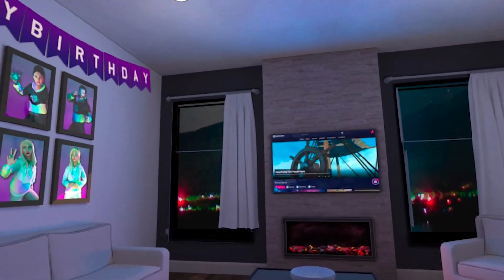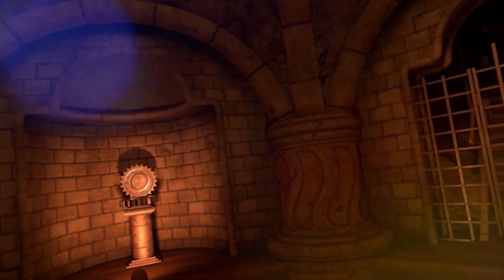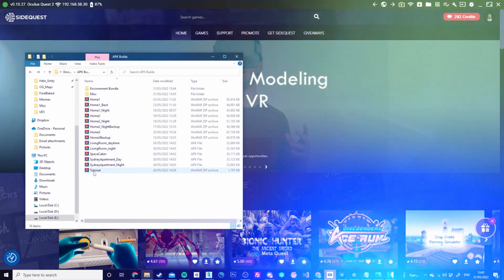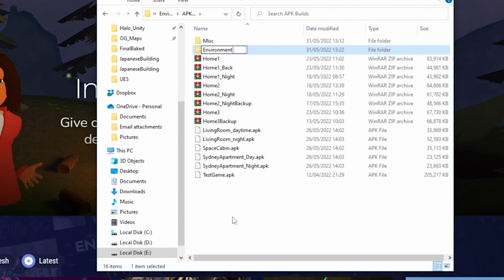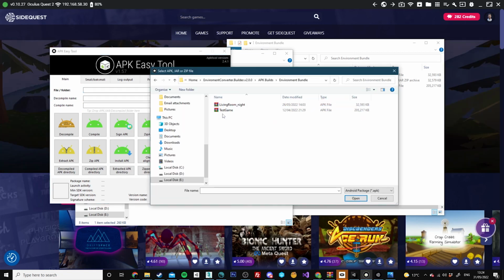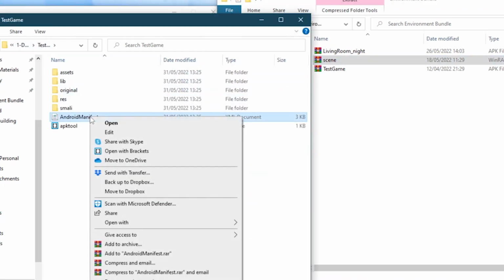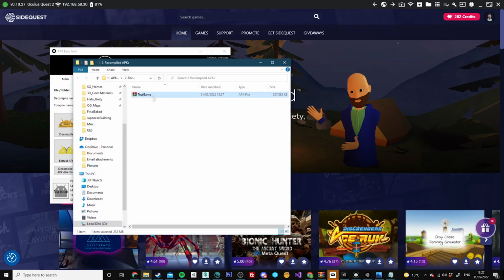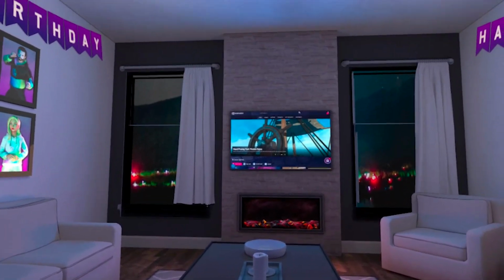How to integrate a custom home into your VR game apk! New Custom Homes Tutorial for Quest 2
Tutorial.zip - no need to download it!
Here's the contents of the AndroidManifest_entry.txt file --
  meta-data android:name="com.oculus.environmentVersion" android:value="1"/
(add opening and closing brackets at the beginning and the end of the line as shown in the video)

Join SideQuest on Discord to join our VR community!